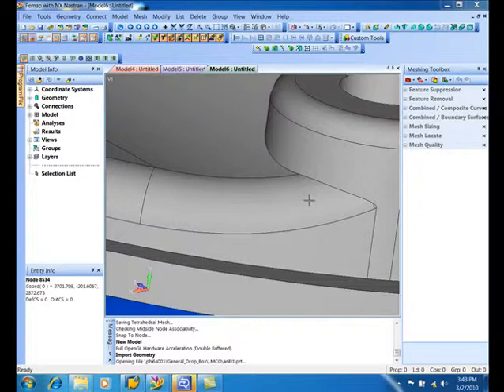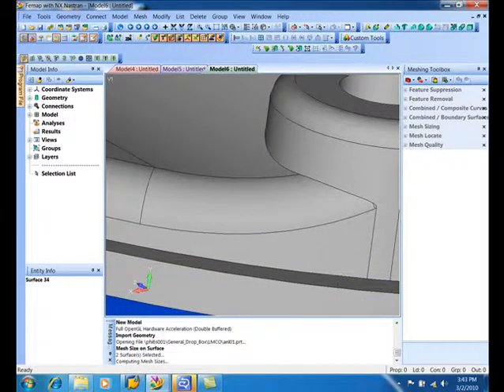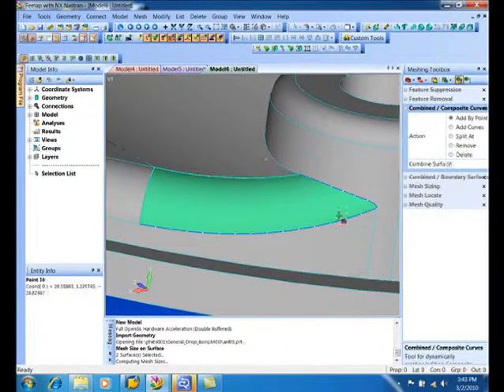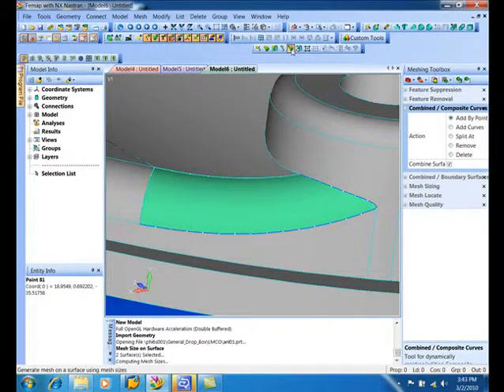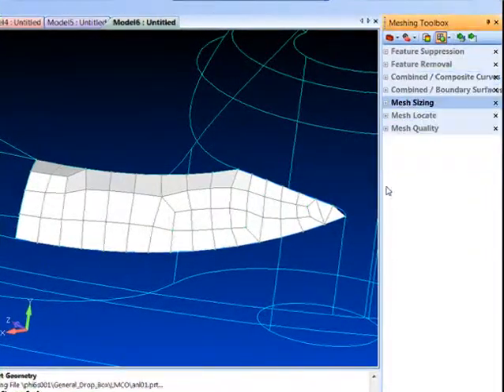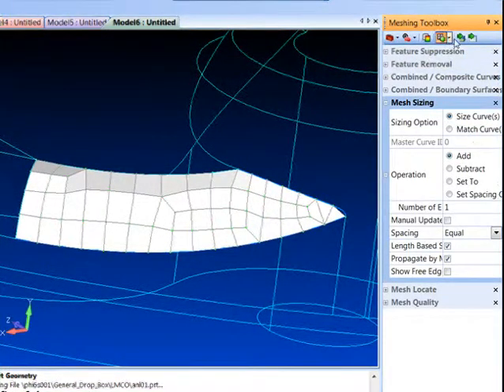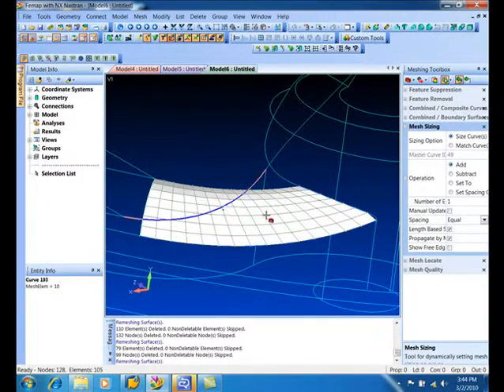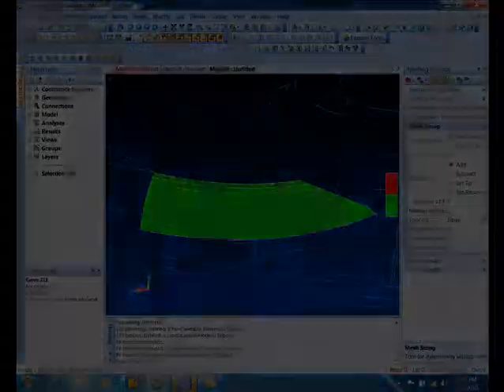Femap_模型幾何清理 Part 3 - Meshing Toolbox(Combine Curves, Mesh Sizing)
透過Meshing Toolbox合併幾何上的曲線，並且控制曲線上的節點數量，有效控制網格品質。

台灣恩愛思特科技有限公司
10477台北市中山區建國北路2段147號13樓(1301室)